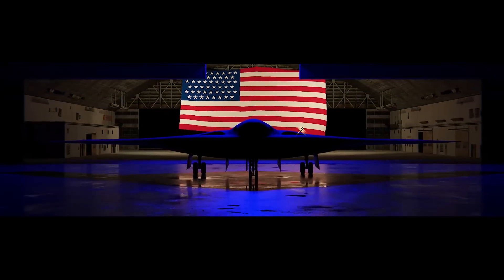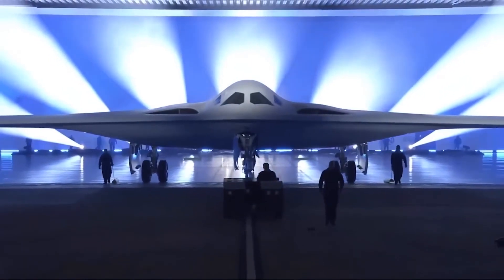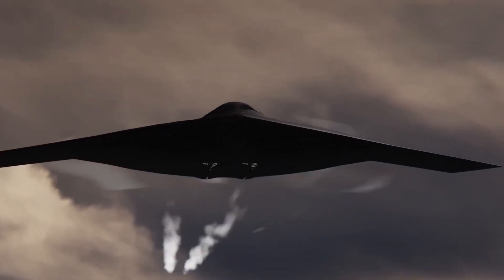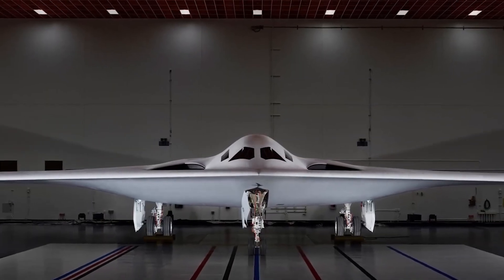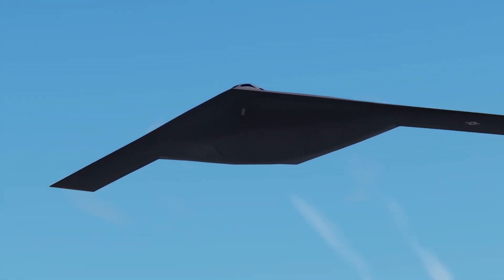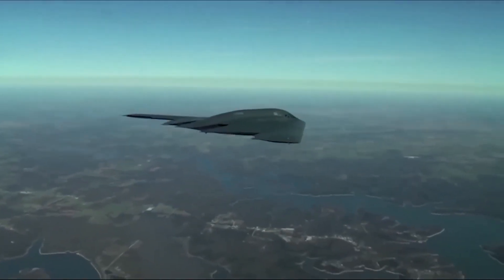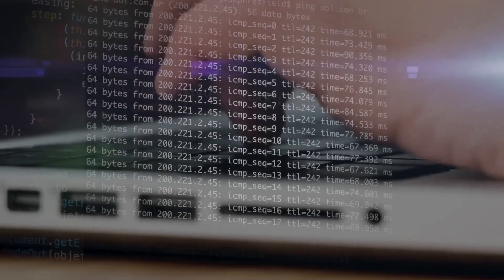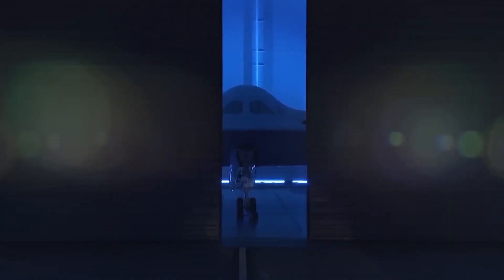Most Advanced Bomber Ever? America's New B-21 Raider Stealth Bomber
Get an in-depth look at the latest addition to America's arsenal, the B-21 Raider Stealth Bomber. This video will cover the features and capabilities of this cutting-edge aircraft, as well as its potential impact on future warfare.